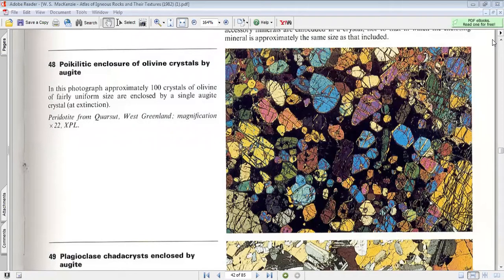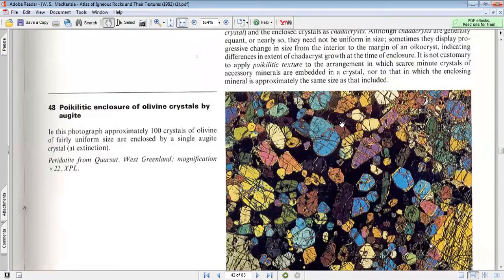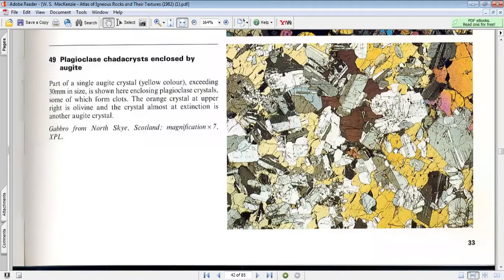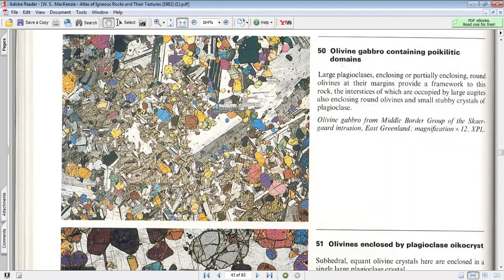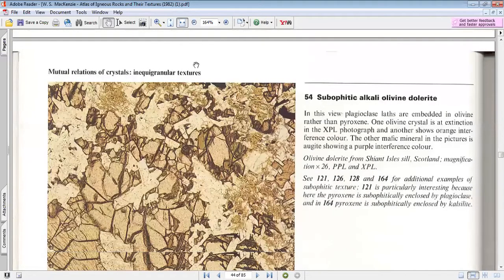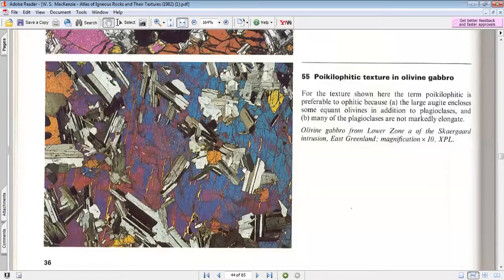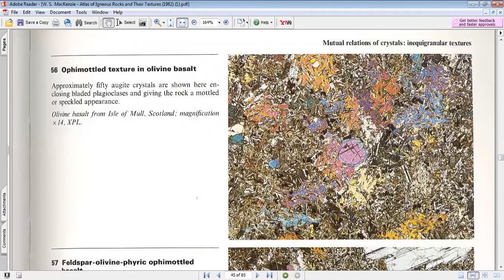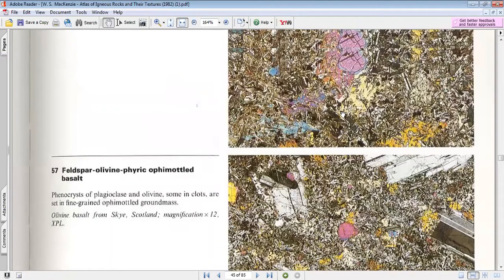Petrography Lecture Series, Class 15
Inequigranular textures.